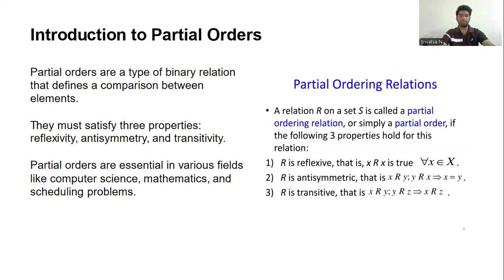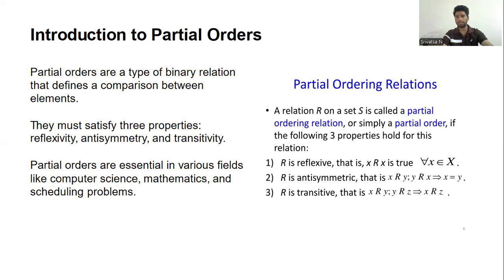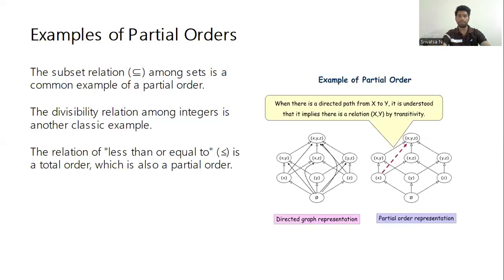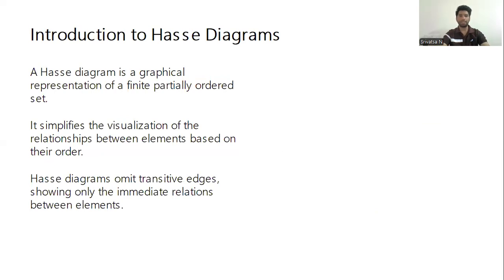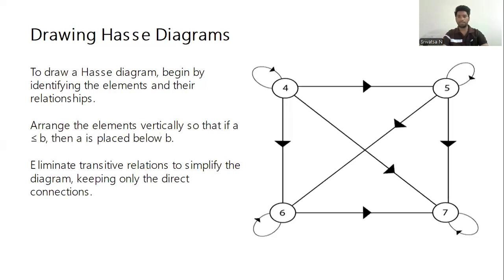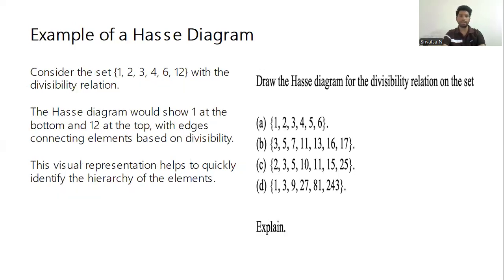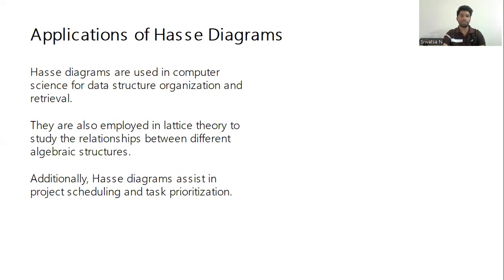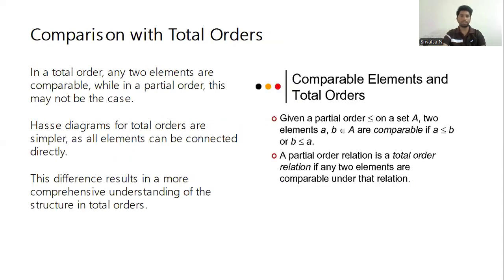Partial orders and Hasse diagrams